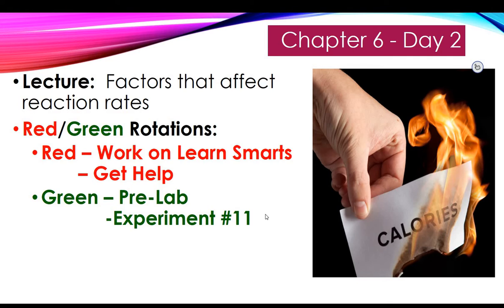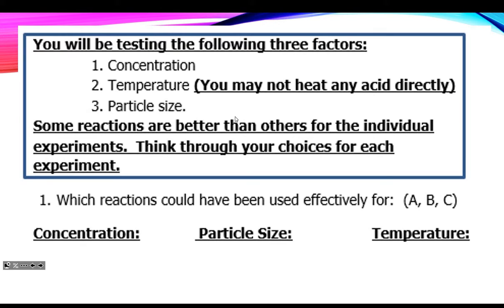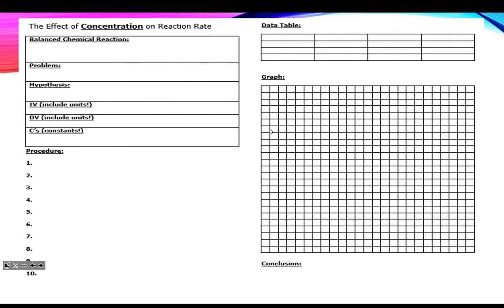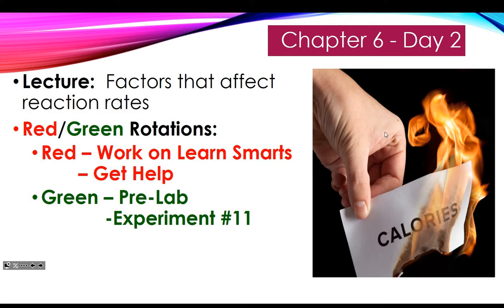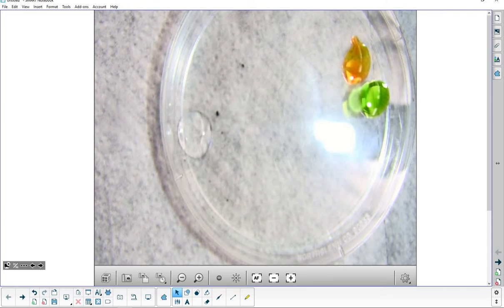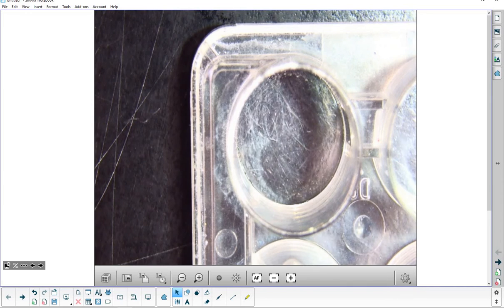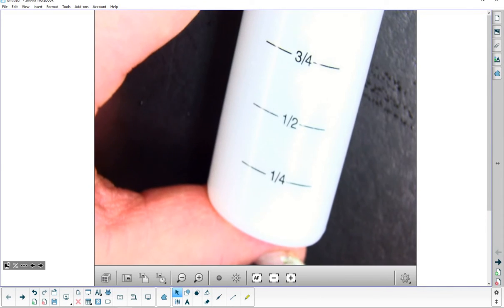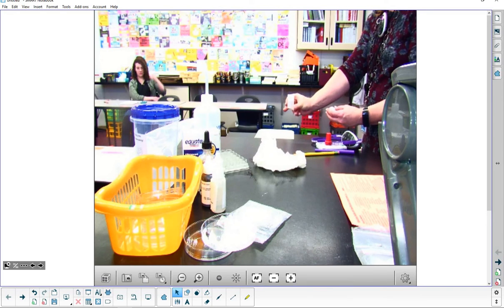CE C6 Day 2 P7 2018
Rate of reaction lab Exp #11